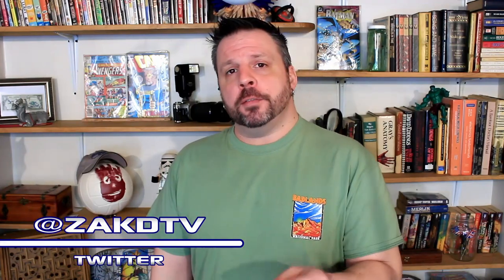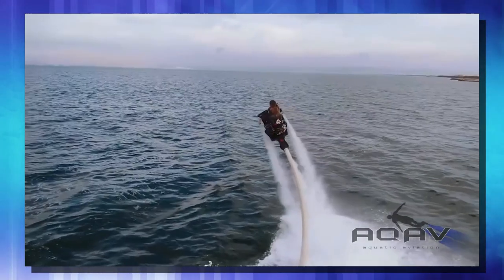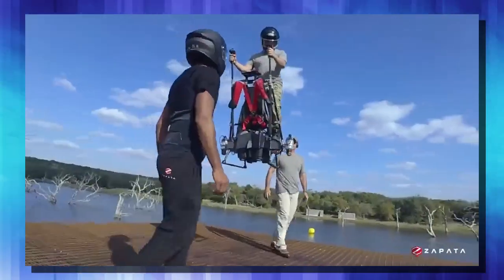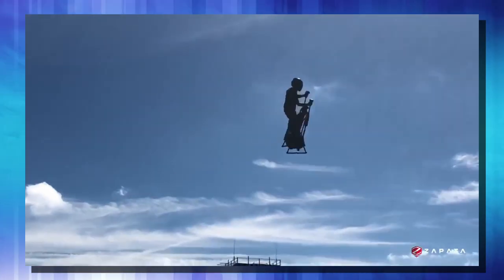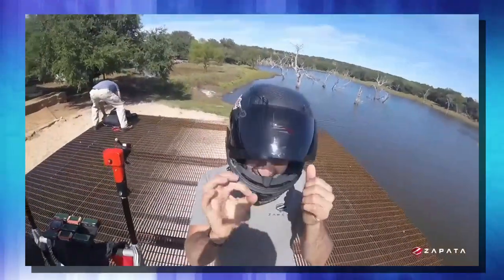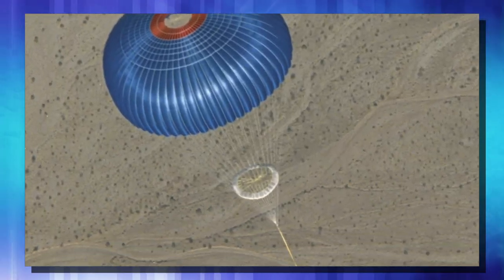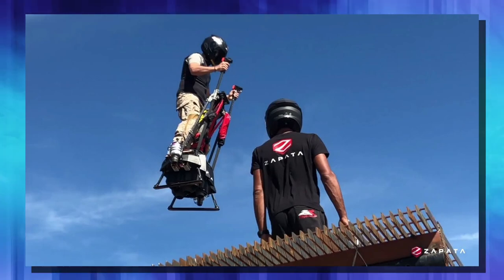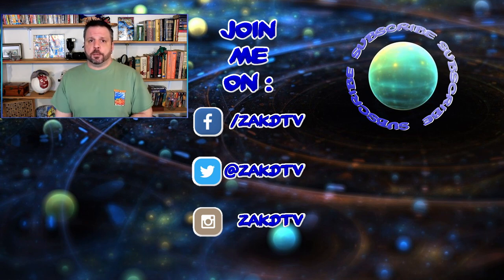Zapata Ezfly jet powered PERSONAL FLIGHT. EZFLY hoverboard like a Segway but better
Zapata Ezfly jet powered PERSONAL FLIGHT. EZFLY hoverboard like a Segway but better. This new flyboard from Zapata takes the flybaord air and makes it better. The Zapata flyboard air is now improved as the ezfly. In the new Flyboard air flight demo you can see the ezfly has added control arms and appears to have a flight stabilization system added. In this flyboard youtube video we see quite a few different people riding this machine and some even look military. So could this be a military hovorboard, maybe but I am sure the new addition to the flyboard family needs more testing before that happens. This EZ fly Zapata flyboard or Zapata racing hovorboard could be the future of personal flight. as for the flyboard ar how it works is pretty cool. It is a jet turbine hoverboard. Unlike the water jet powered hovorboard vido you have seen this is powered by burning fuel. So it looks like Franky Zapatas flyboard air got an upgrade to make it less like a real hover board and more of a hover segway. this flyboard air update does pique my interest in a flyboard air  2018 reveal and i have to think the zapata ezfly 2018 is really neat.

Here on ZakDTV I like tho bring the most interesting science news every Monday-Wednesday and Friday. This is the science that will change our lives forever. We will look at futuristic transportation technologies like the HyperLoop, Virgin Galactic, Tesla Motors and anything that hints at the ability to be a teleporter.
I will also bring you advances in robotics from places like Boston Dynamic, iRobot, Hansen Robotics, Darpa and many more. We will see service robots being integrated into our daily lives and we will watch together as that happens.
Of course the future will bring forward amazing cures and advances in gene therapy using tools like crispr/cas9. These genetic modifications will lead to a longer life and possibly even human immortality. That would truly be amazing.
   Of course the future wouldn't be complete without spaceflight. Things like the moon base Nasa wants to make or the ESU and their plans to go to mars. JAXA is providing some great advances as well. We will look at new satellite tech and of course anything cool with the lab in the sky our International Space Station.